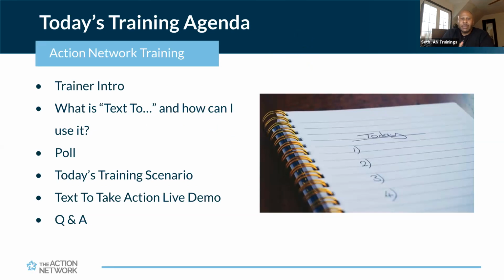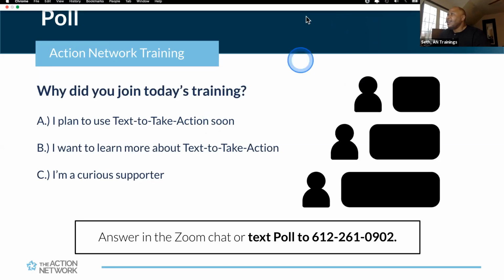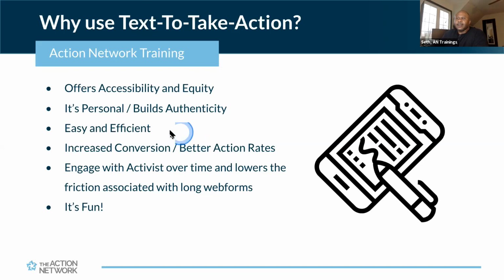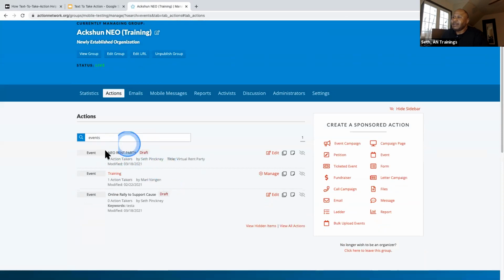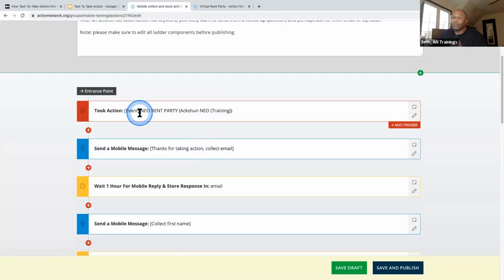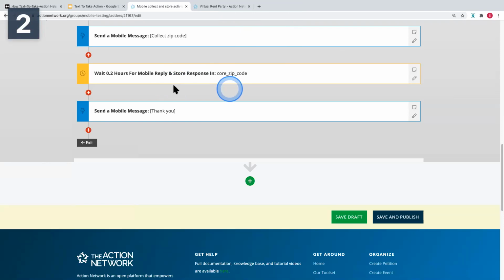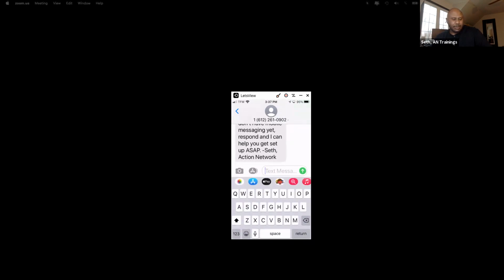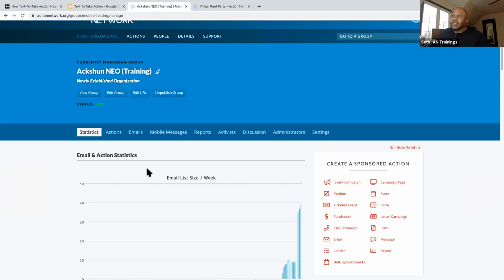Special Training: Text To Take Action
Check out this special topic training on our newest Mobile Messaging feature: Text-to-take-action on petitions, forms, and events.

‘Text-to-join’, ‘text-to-take-action’, ‘keyword texting’ — it goes by many names, but it means the same thing: people can now take action with just a text!

We are a non-profit and don't have clients or customers. If you want to partner with us to support movement tech development and sustainability while gaining access to best in class digital organizing tools (Including Mobile Messaging!) please

In this training we will dive into how you can use Mobile Messaging in the following ways:

Add keywords such as JOIN, RSVP, or VOTE to a petition, form, or event action

You can then create a ladder with that action as the trigger and send a thank you text, make a donation ask, or collect additional data like first name, zip code, and email address.

If you are not able to make this event you should still RSVP and we will email you a recording of the training afterward.